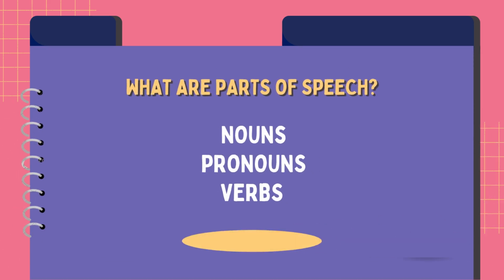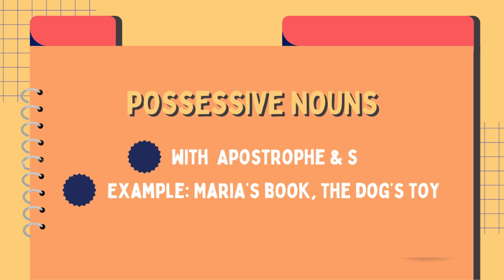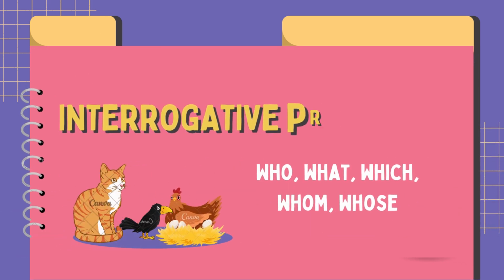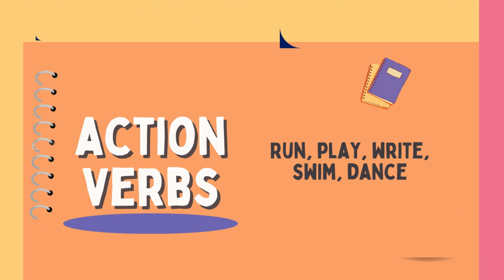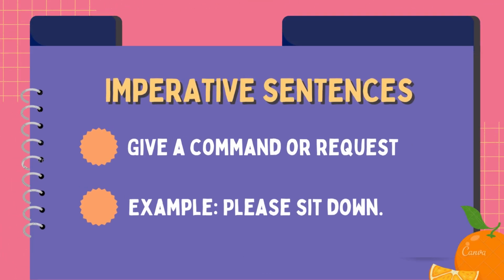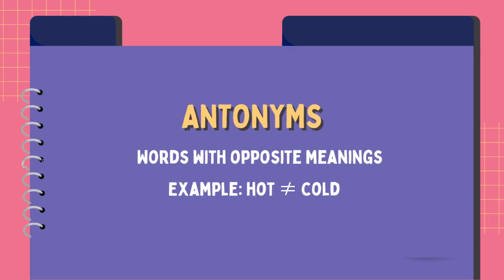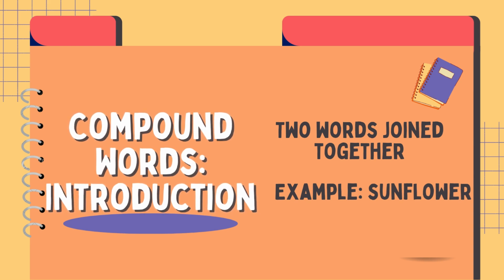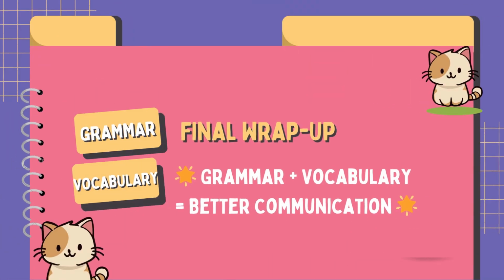English - Grammar and Vocabulary Functions!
Please click the subtitles for better understanding.

Made using CANVA